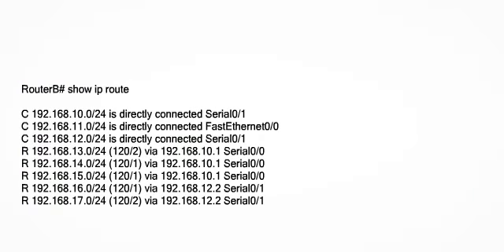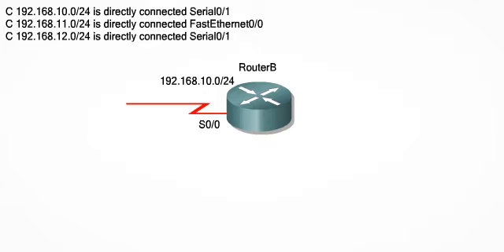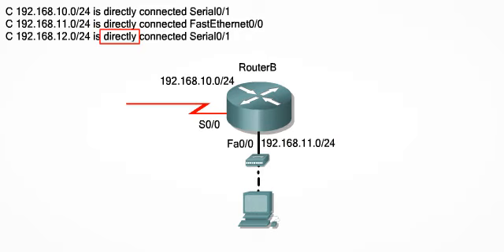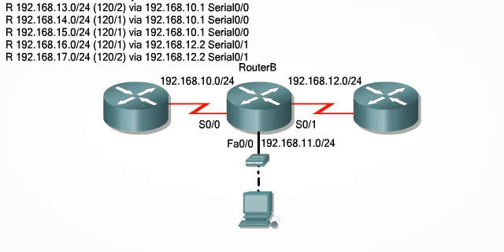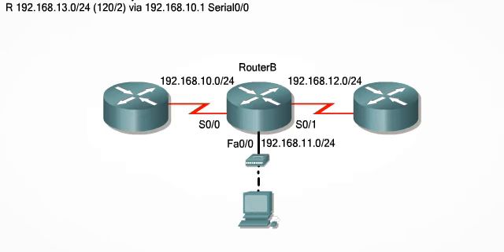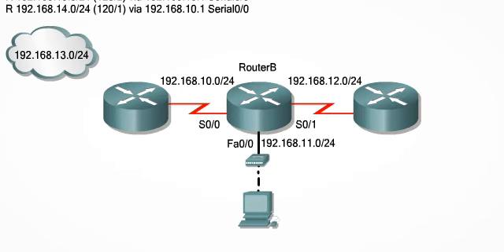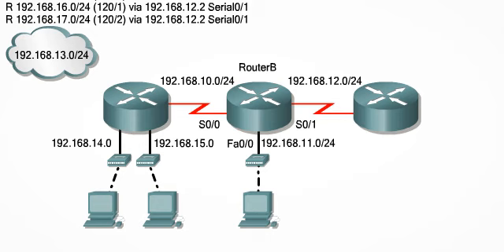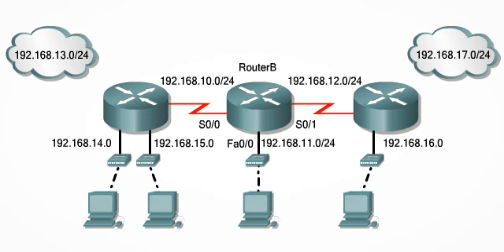Analyzing a Routing Table HQ